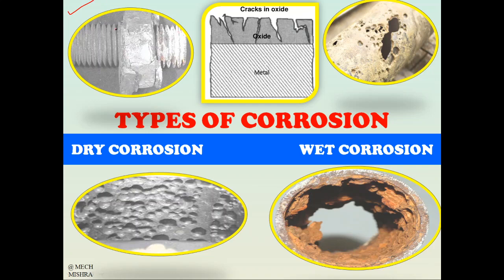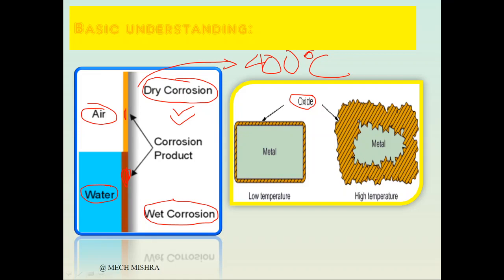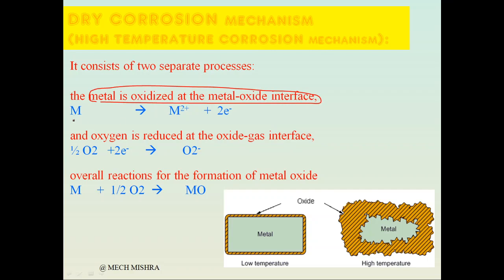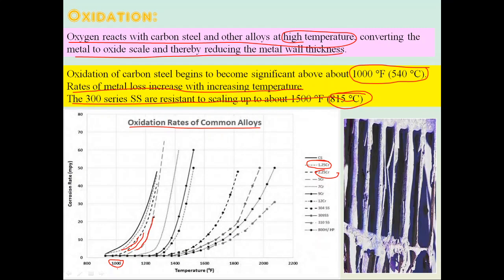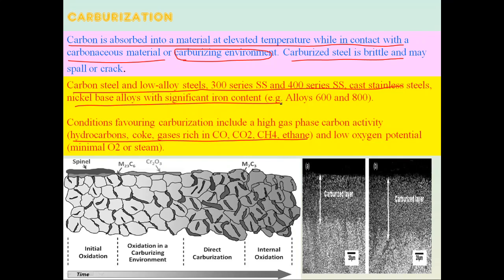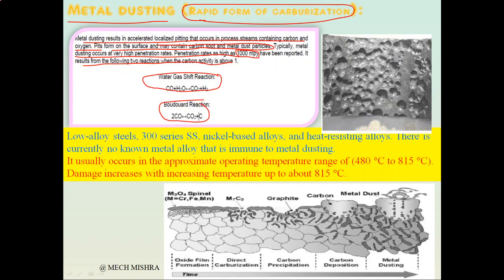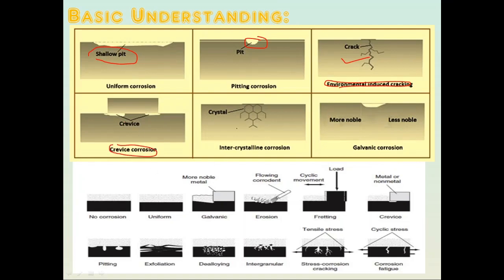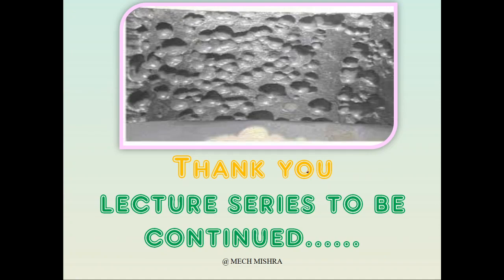Types of Corrosion : Lecture Series 2 - Corrosion Engineering : Industrial Practice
Previous Lecture Series :
1. Basics of Corrosion Mechanism : Lecture Series 1 - Corrosion Engineering : Industrial Practice

TYPES OF CORROSION : BROAD CLASSIFICATION
1. DRY CORROSION  (HIGH TEMPERATURE CORROSION):
A. Oxidation
B. Carburization
C. Metal Dusting
D. Sulphidation
E. High-temperature H2/H2S corrosion

2.  WET CORROSION (AQUIOUS CORROSION)

A. Crevice corrosion
B. Erosion corrosion
C. Galvanic corrosion
D. General corrosion
E. Intergranular corrosion (IGC)
F. Pitting corrosion
G. Stress corrosion cracking (SCC)
H. Uniform corrosion